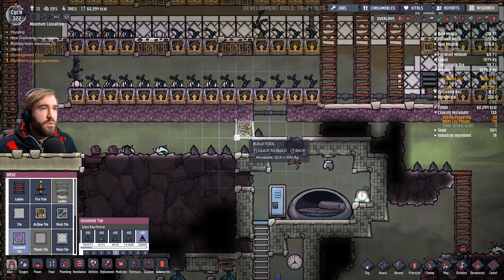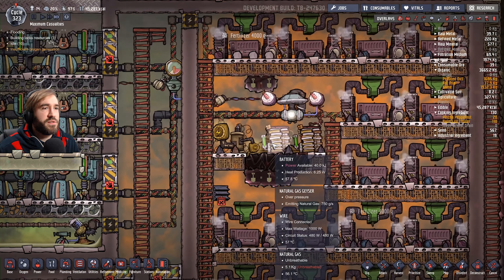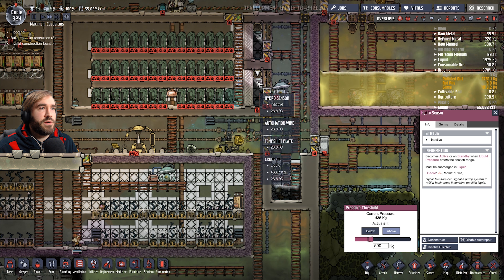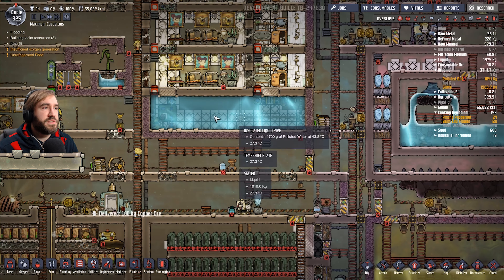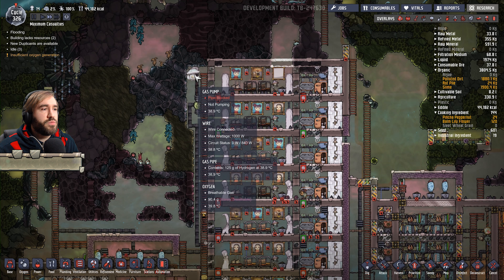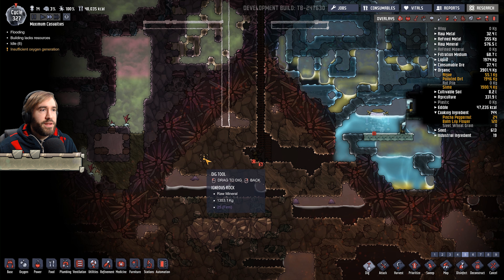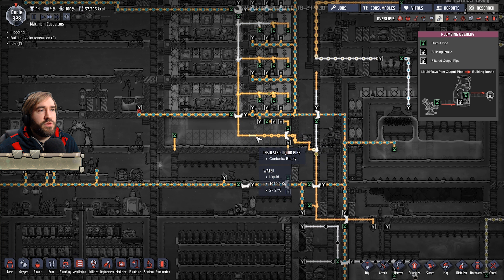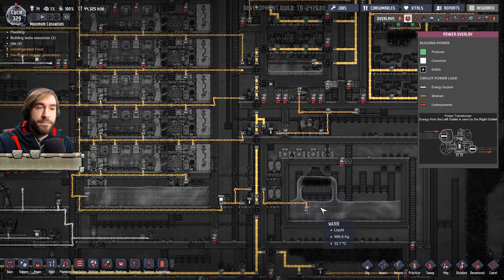Let's Play Oxygen Not Included - AutoMation Upgrade Playthrough S4 Part 9 - Cooling Our Food Storage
Hello one and all and welcome to Oxygen Not Included AutoMation Upgrade a wonderful new title on its way to release by the same team as Don't Starve. Within the world of Oxygen Not Included we are stranded on a strange asteroid with only three guys and our wits, our mission? to survive of course! To do this we need to build, farm and design our way out of the certain death that awaits us!

Here's some Stream bloop for more detail "Oxygen Not Included is a space-colony simulation game. Manage your colonists and help them dig, build and maintain a subterranean asteroid base.